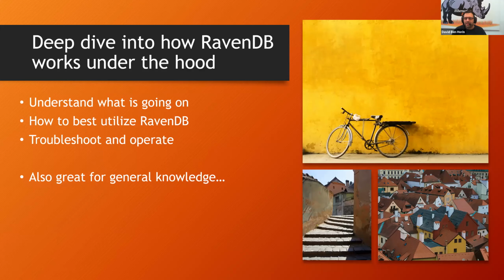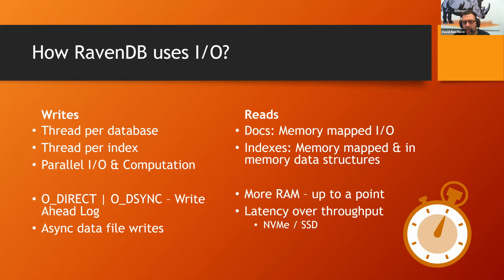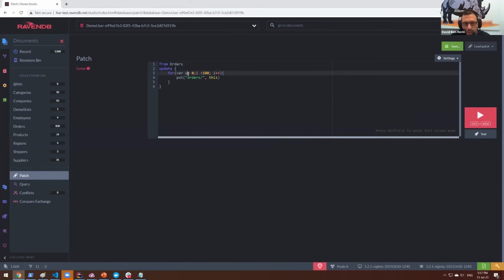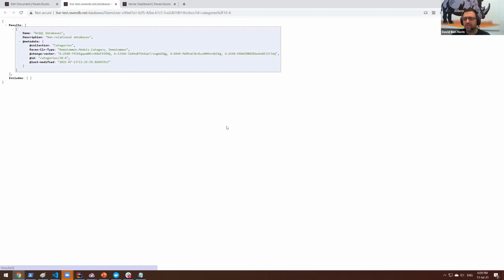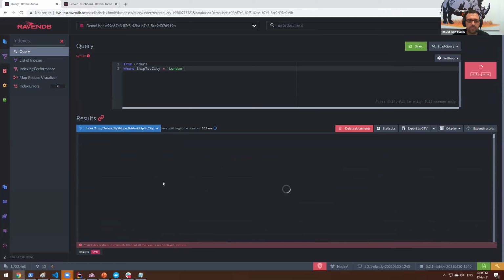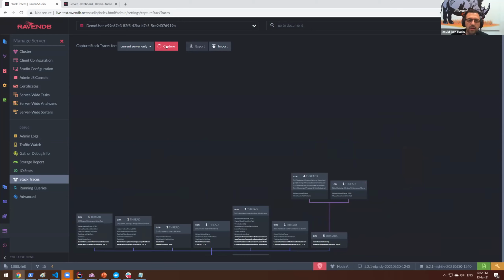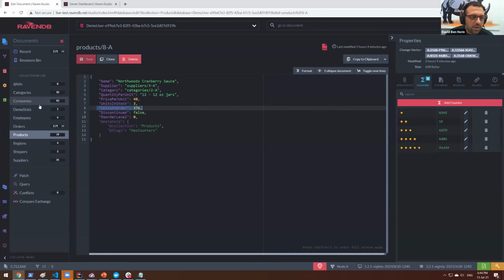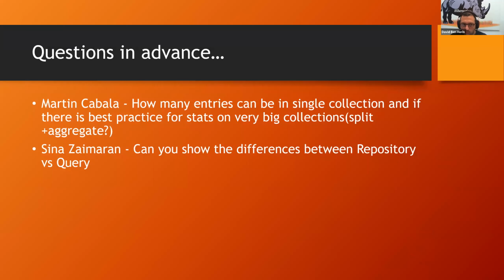Boost Your Application Performance at No Added Cost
In knowing how some of the simplest parts inside your database work, you can make enhancements that will boost your application’s performance. You already paid 100% for a database, why stop at just 50% of what it can do for your app?